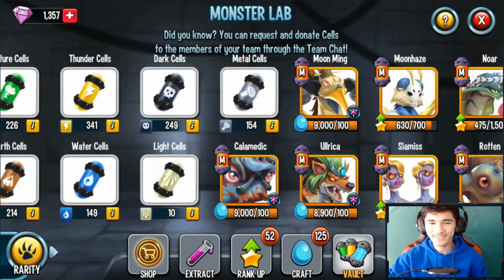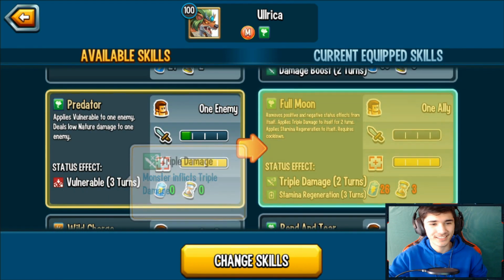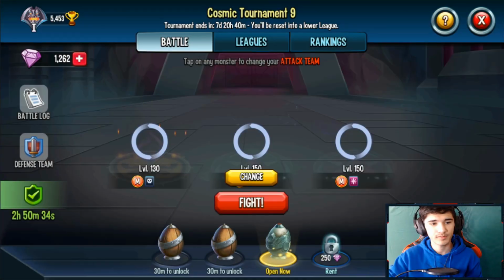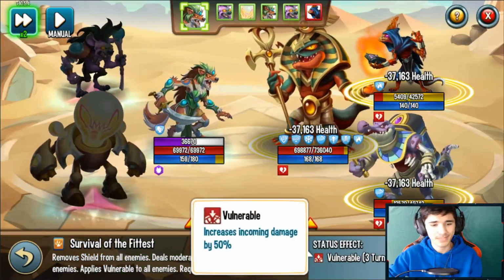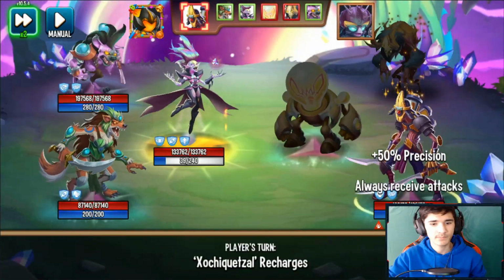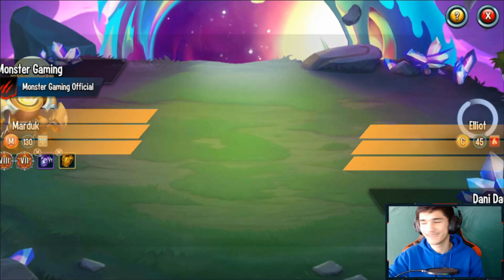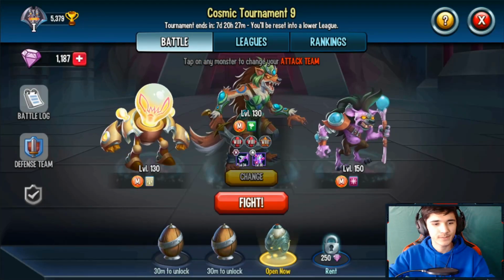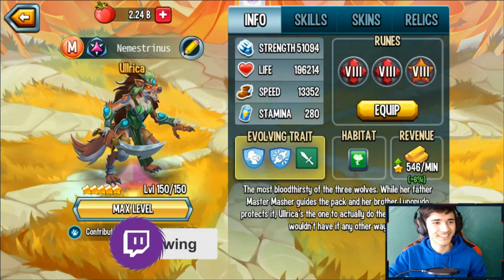Monster Legends: ULLRICA LEVEL 150 | INSANELY POWERFUL ATTACKER | EXCLUSIVE FIRST LOOK REVIEW